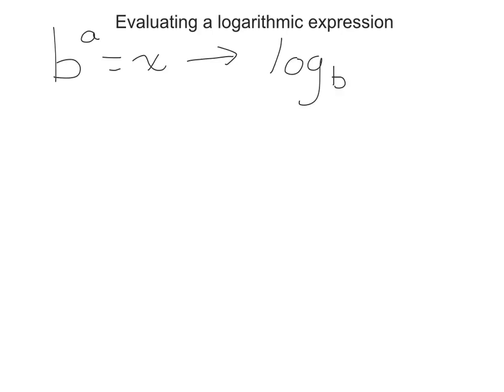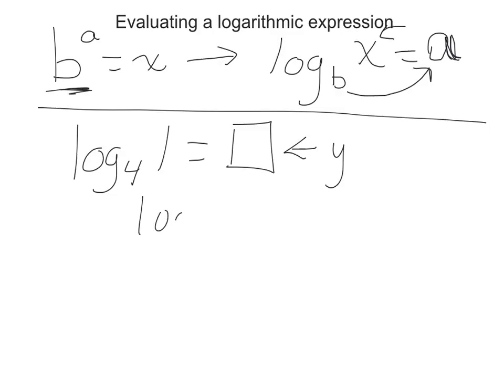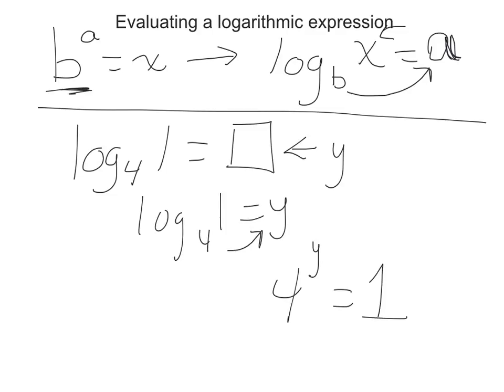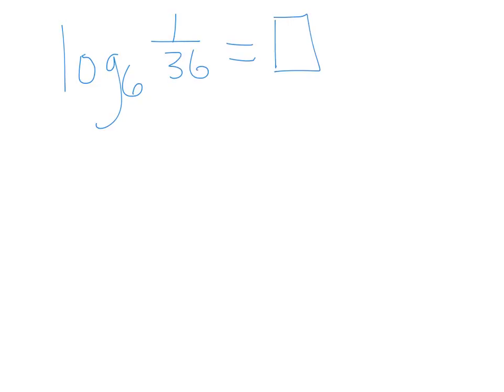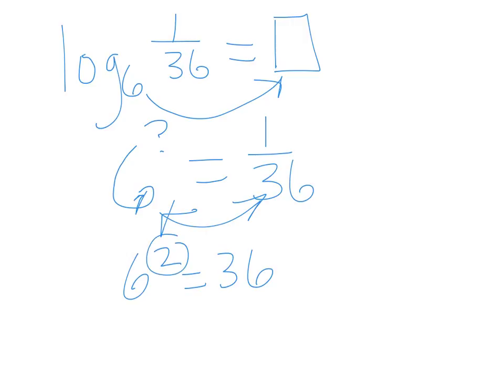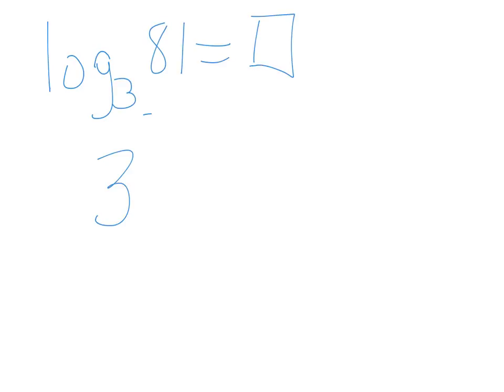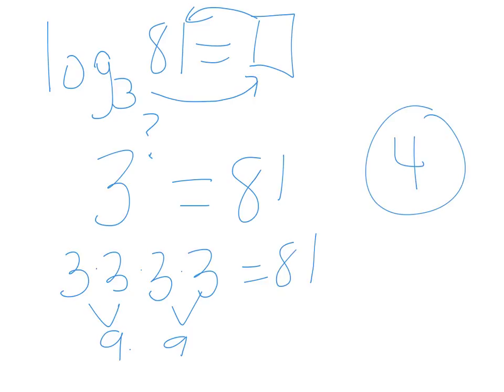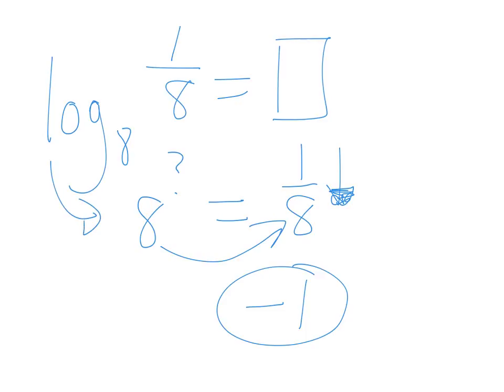evaluating a logarithmic expression